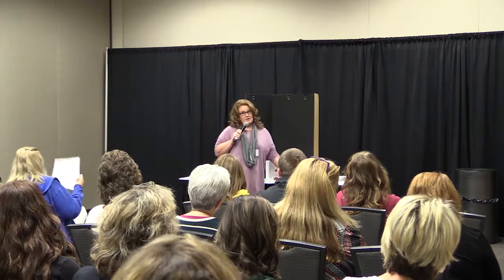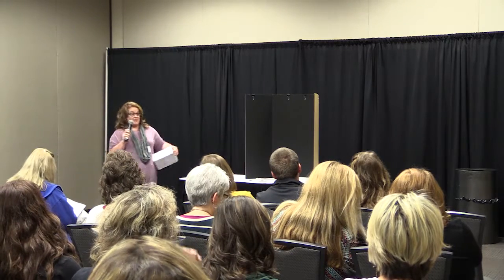Jessica Adams and LeAnna Bolden